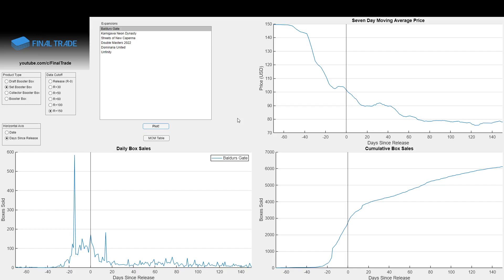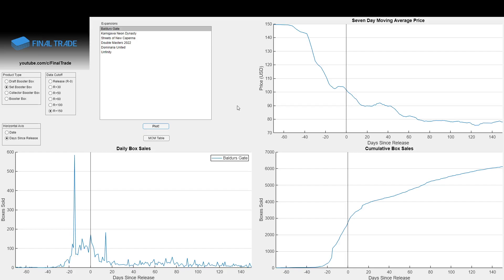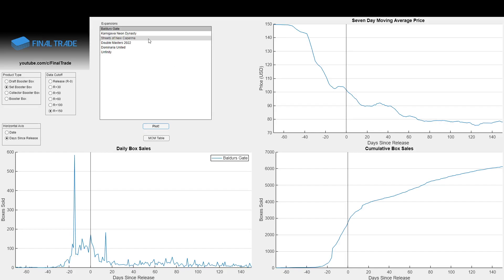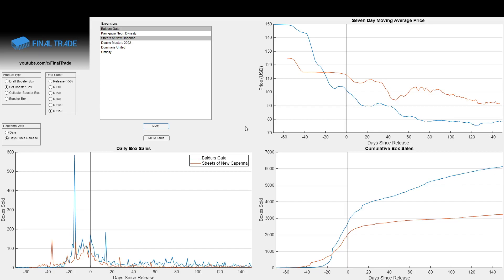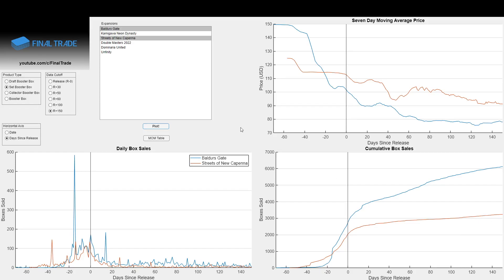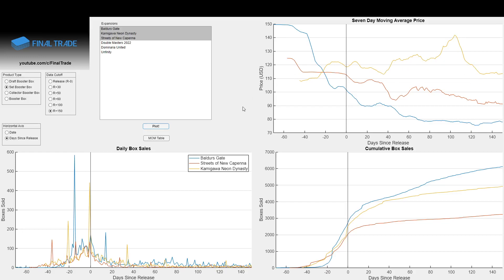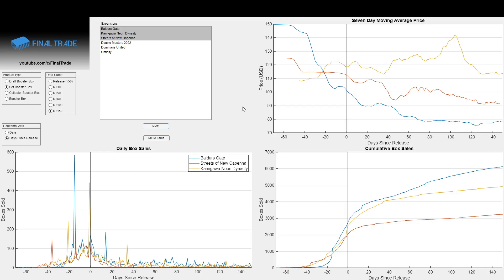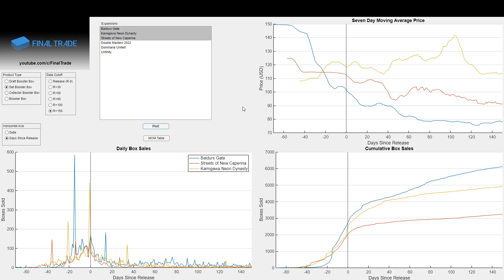Retiring Baldur's Gate and New Capenna Set boxes. 150 days post release.